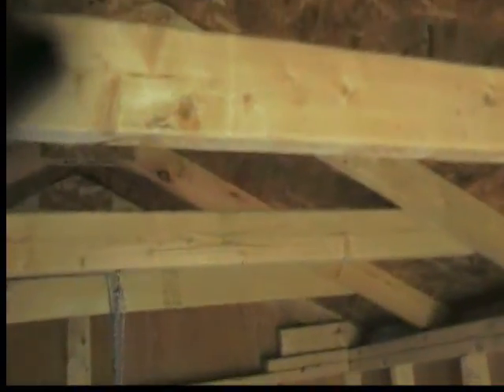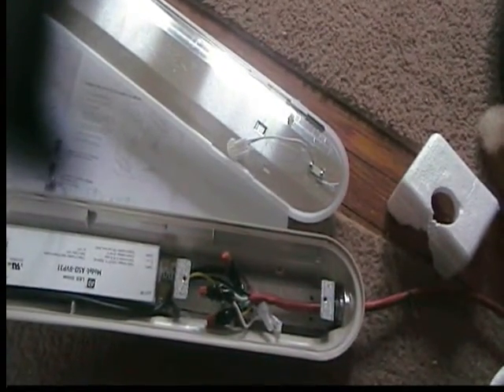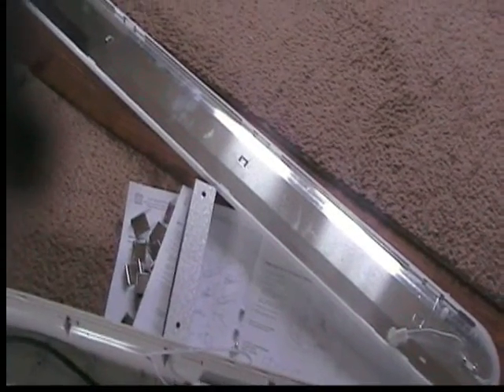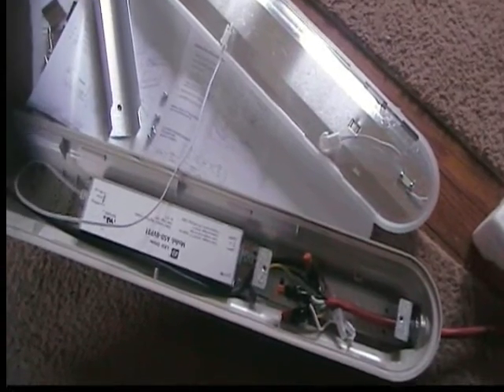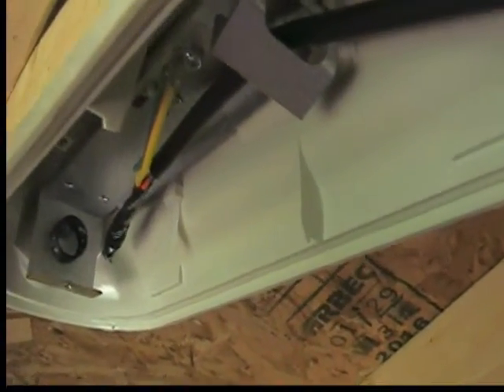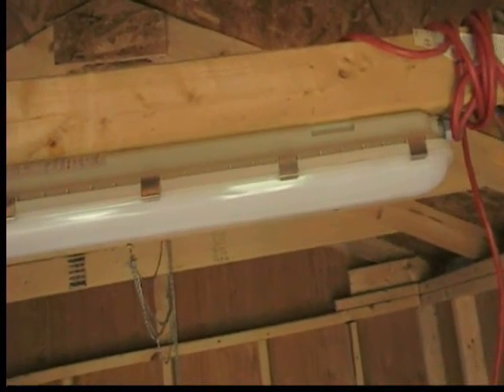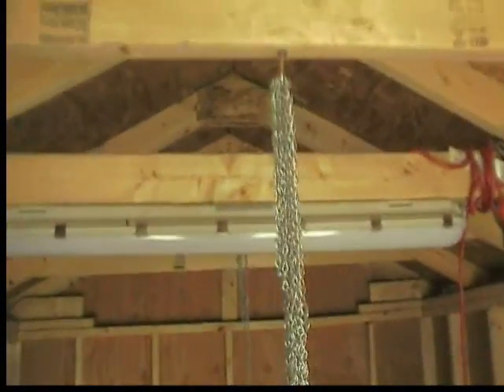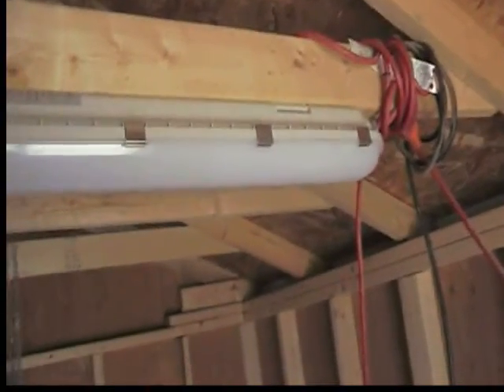Homestead Update 23 Jul 17 Light Fail!!!!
Looking at the package, Think I need a controller...no biggie. Hopefully Ihope the Mrs will be cooking this weekend. We shall see...